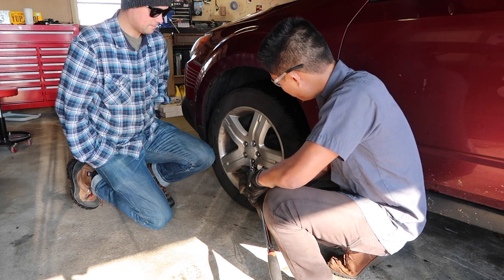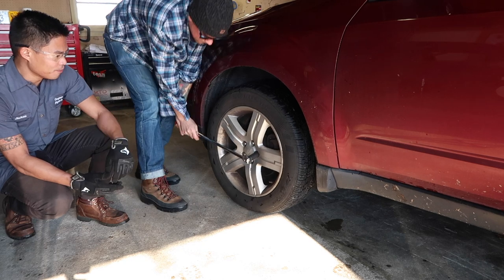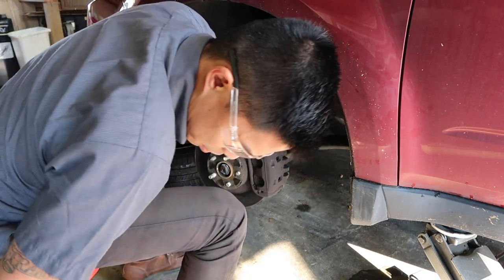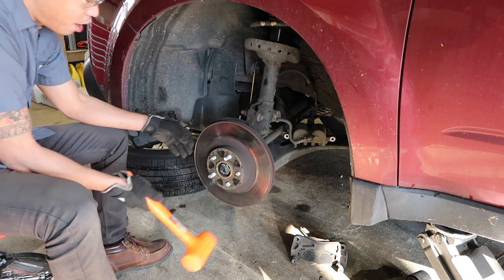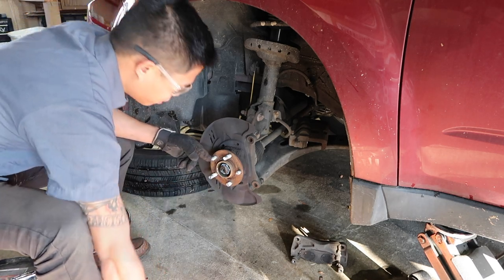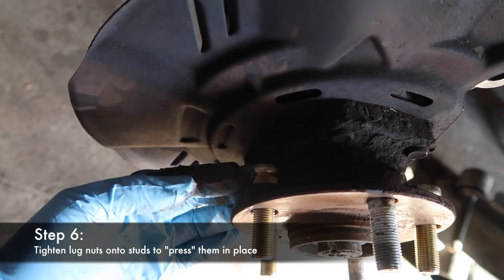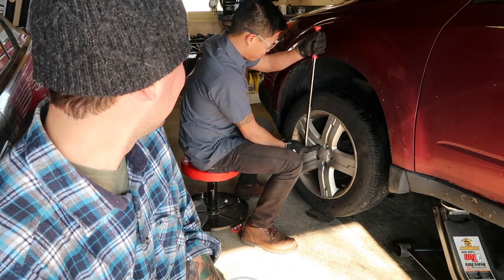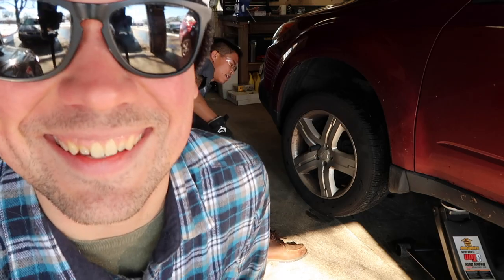HOW TO: Remove stuck lug nuts / wheel studs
In this video we show you how to remove and replace stuck or cross threaded lug nuts or wheel studs!

Car: 2012 Subaru Forester

Intro: Bongbong
Various stock music: iMovie and Dave Depper